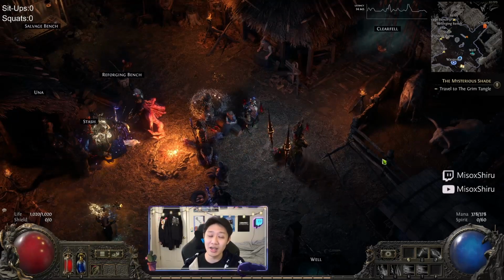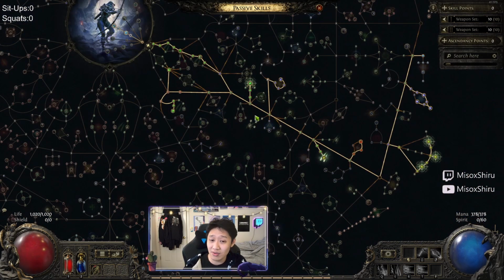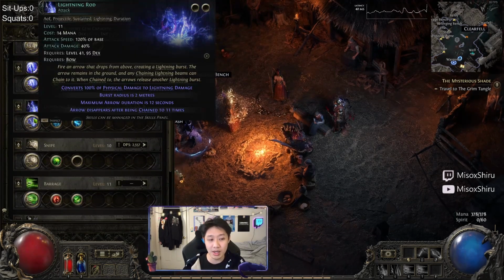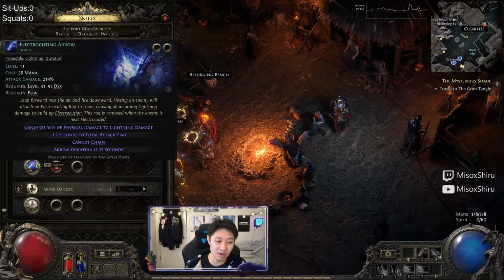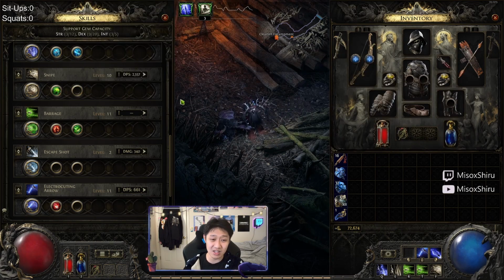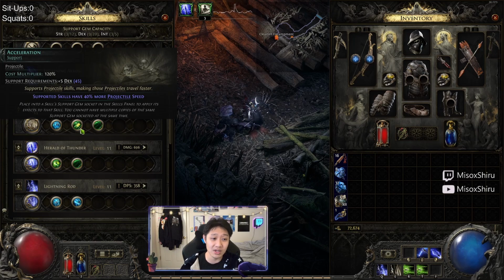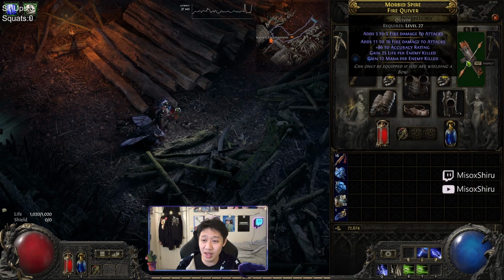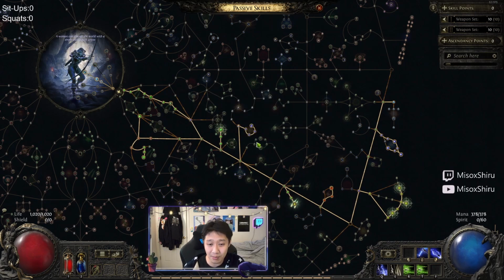[Deadeye] Lightning Arrow Build & My Act 1-3 Experience Using It